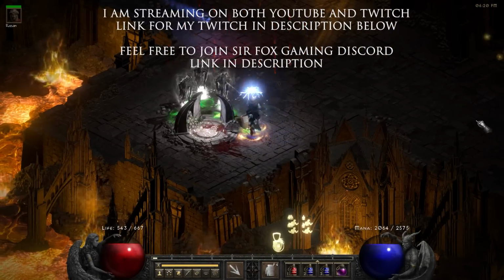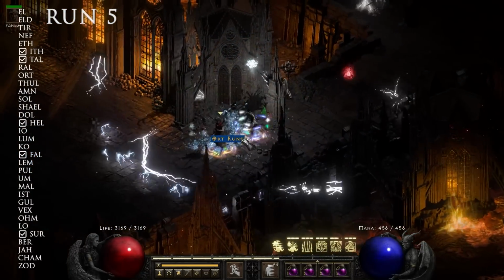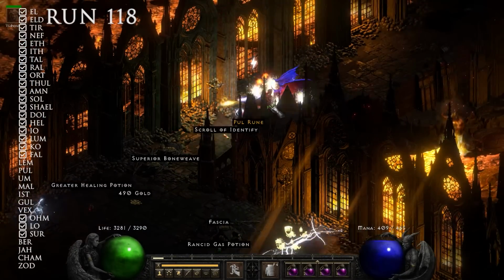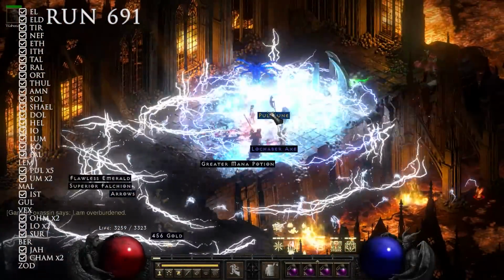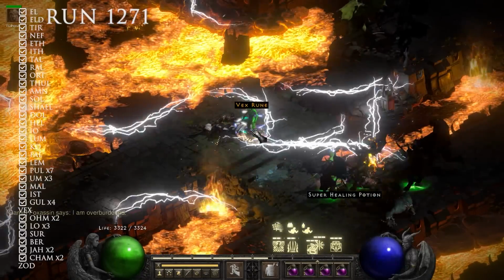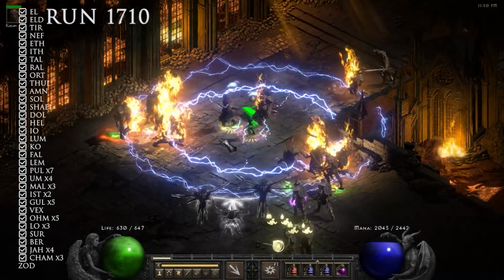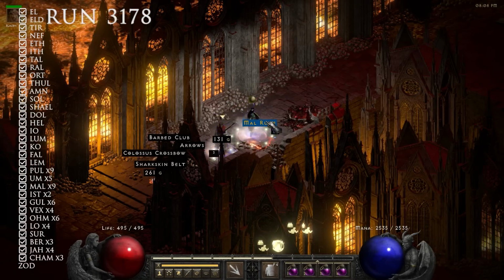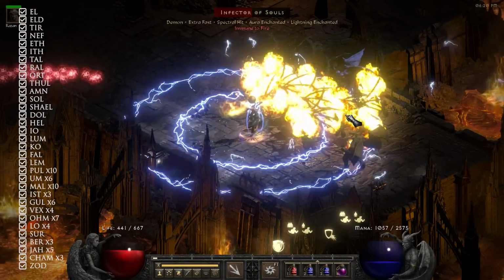CHAOS SANCTUARY UNTIL ALL RUNES - Diablo 2 resurrected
This time I ran Chaos sanctuary until runes from El - Zod had dropped. This has been my hardest and most demanding project ever. But I eventually pulled through and got em all! Enjoy the video.

Mods:
Llamugy and D2R filter through D2R Launcher